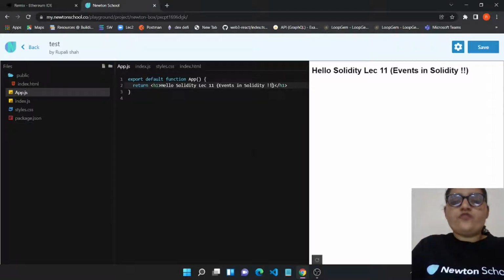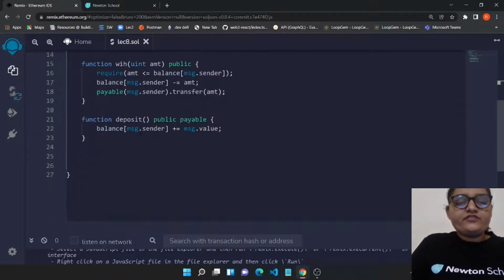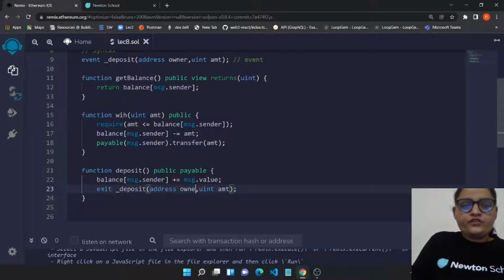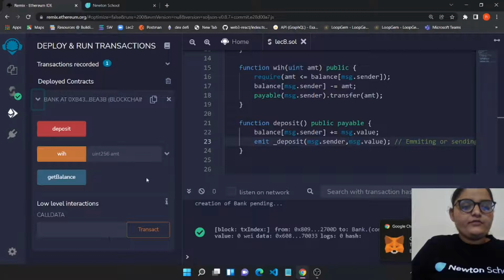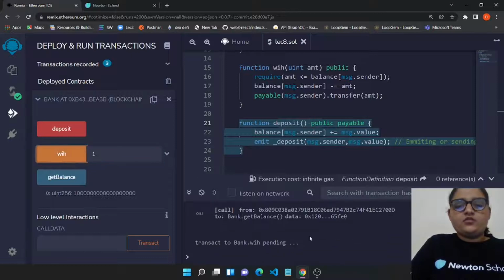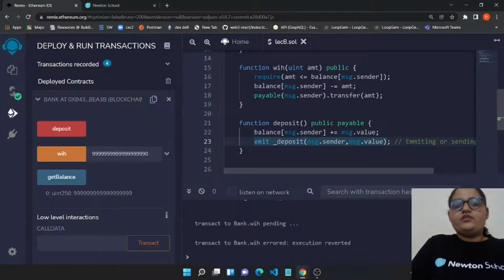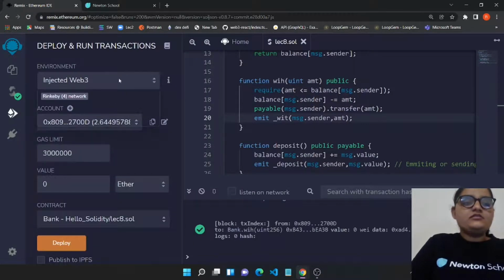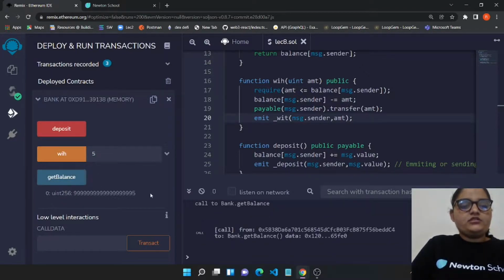Events In Solidity || Hello Solidity || Lec 11